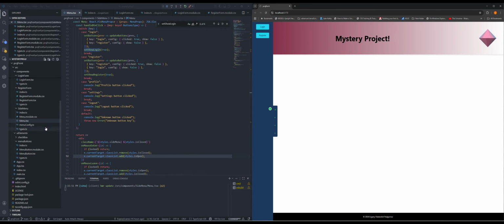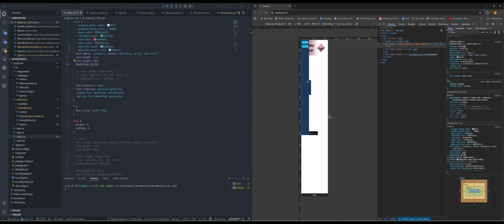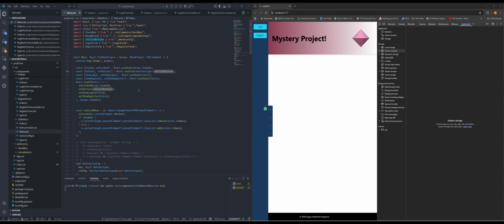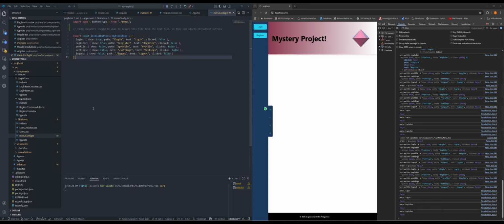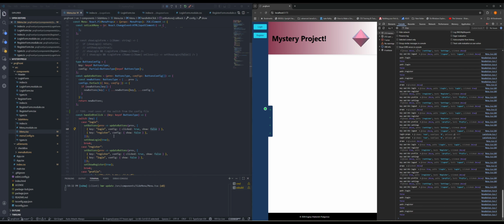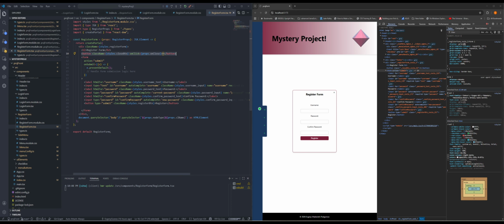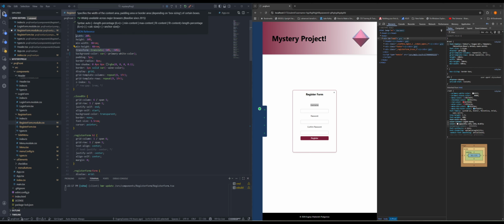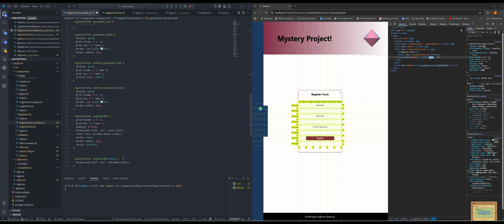18. Manipulating buttons, Register, Login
System for menu buttons. Register and login forms.